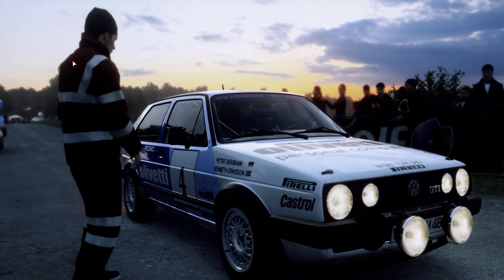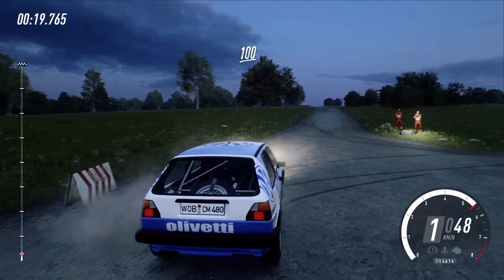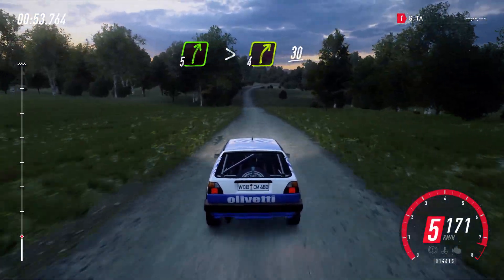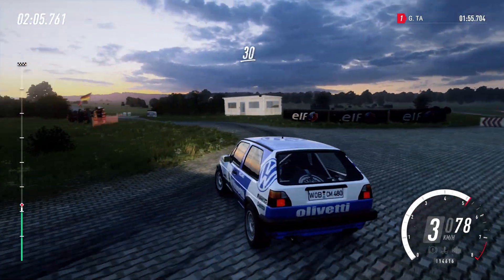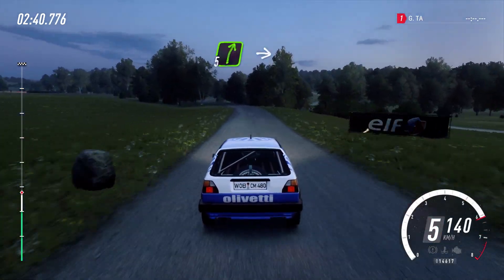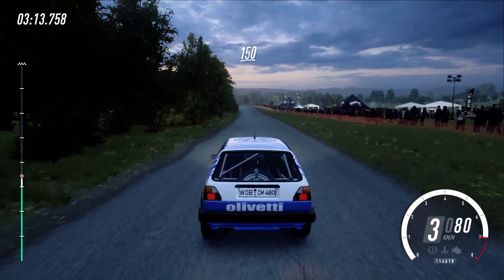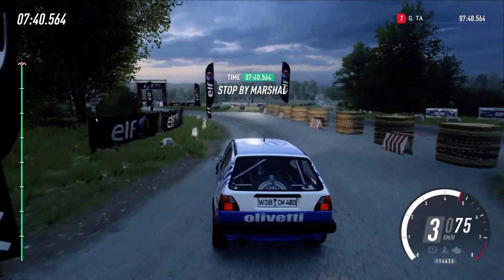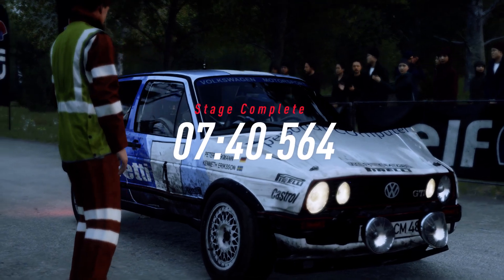Volkswagen GOLF GTI 16V [04]│DiRT Rally 2.0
Car(자동차) ▶ Volkswagen GOLF GTI 16V
Drivetrain(구동방식) ▶ FWD
Max Power(최대 출력) ▶ 195bhp
Max Weight(중량) ▶ 950kg
Engine(엔진) ▶ 1,781cc / 4
Aspiration(흡기) ▶ Natural
Transmission(변속기) ▶ 5 Speed - Manual

The VW Golf GTI 16v was a FWD hot hatch designed and built in the mid 1980s. Modified for rally, Kenneth Eriksson achieved success in 1986 and 1987, making use of the nimble and powerful Golf platform. The high revving four cylinder engine was an iconic sound of the era.

VW 골프 GTI 16v는 1980년대 중반에 디자인되고 만들어진 FWD 핫 해치였다. 랠리를 위해 수정된 Kenneth Eriksson은 민첩하고 강력한 골프 플랫폼을 사용하여 1986년과 1987년에 성공을 거두었다. 4기통 엔진의 고회전음은 그 시대의 상징적인 소리였다.